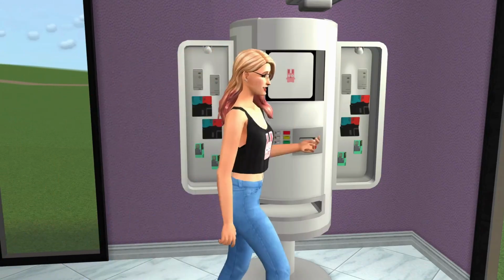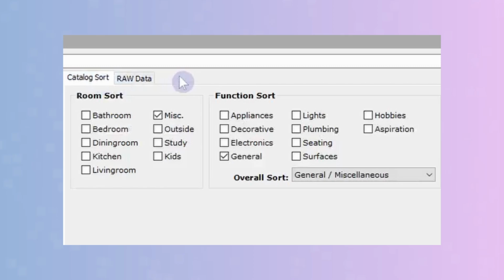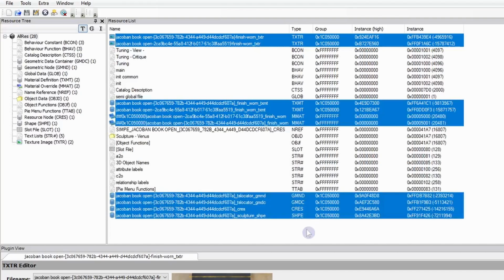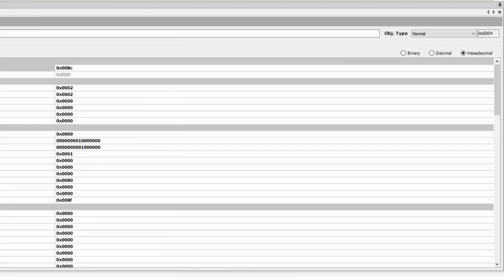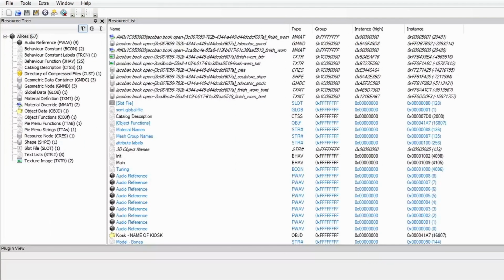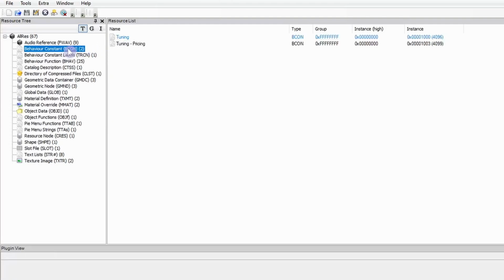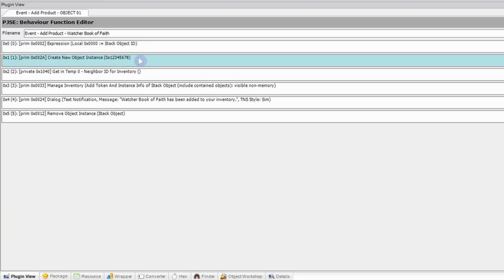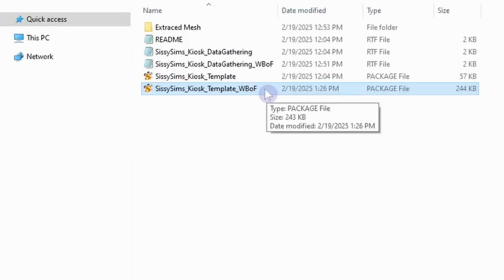Customize Your Own Kiosks (Template Included) | Sims 2 Tutorial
Learn how to customize your own kiosks in The Sims 2 with this beginner-friendly tutorial. In this video, I guide you through the entire process step by step, providing a ready-to-use template to make things easier.

We begin by exploring what a kiosk is (i.e. vendor, vending machine, automat) and its role in your game. You'll need SimPE for this project; I’ll help you collect essential information, such as mesh files and object details. Each step is explained in clear and simple language, with examples to show how your decisions affect gameplay.

Next, we'll set up the kiosk and determine what objects it will sell. By the end of this tutorial, you’ll have a customized kiosk that meets your Sims’ needs. Whether you're looking to enhance your community lots or add something unique to your game, this guide provides all the information you need to get started.

00:00 What is a Kiosk?
01:24 Gathering Information
15:33 Setting Up The Kiosk
21:02 Setting Objects For Sale